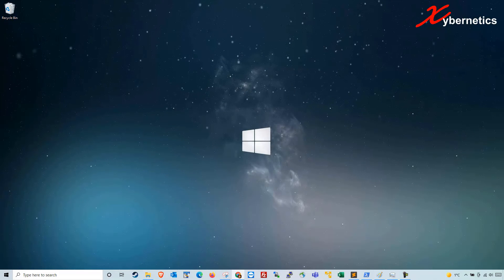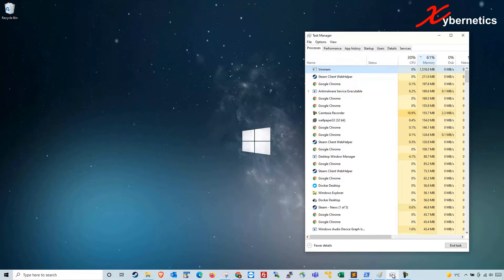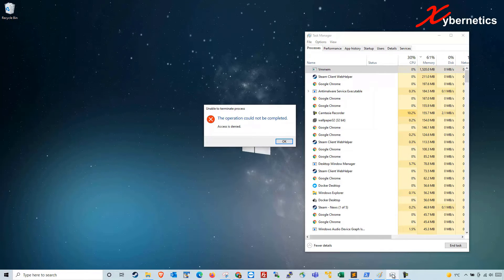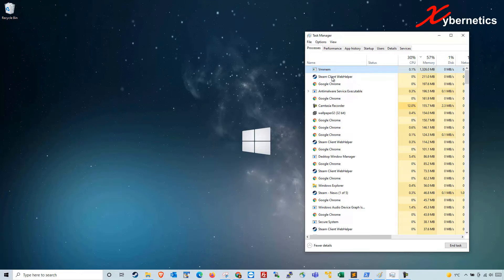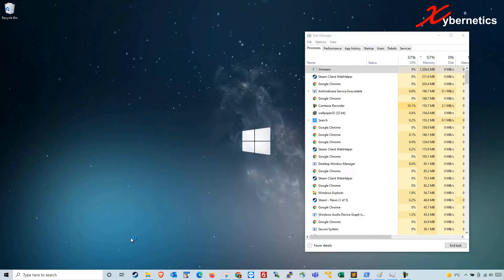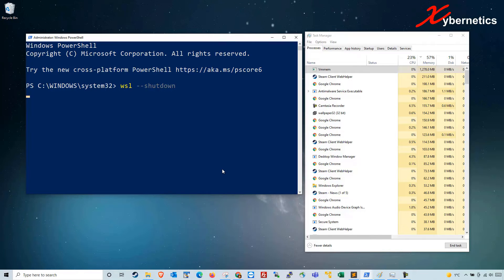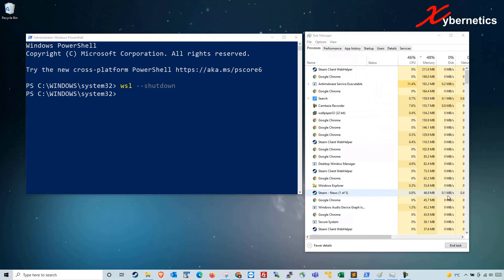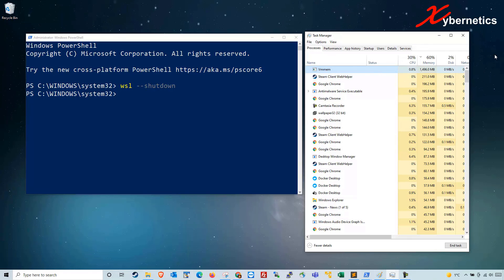[RESOLVE] Vmmem High Memory and CPU Usage Windows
The vmmem process uses a lot of memory and CPU power when running a virtual machine. If the vmmem process is consuming a lot of CPU and memory usage, it represents that the virtual machine on your PC is consuming lots of resources. Well,  how to fix vmmem high memory usage and CPU usage? Don't worry I have the answers for you.

Here is how you would fix Vmmem High Memory and CPU Usage Windows 10. The Windows Subsystem for Linux (WSL) is a crucial part of Windows 10 and 11. It is committed to provide virtualization solutions to Windows consumers, but occasionally, due to jerky operation, it may end up being the cause of the vmmem high use problem. It can be effectively returned to a regular state by restarting.

Restart WSL from PowerShell or Command Prompt using the following command.

wsl --shutdown

What Is Vmmem?
The vmmem process is a process that distribute ad controls resources that are being used by virtual machines.